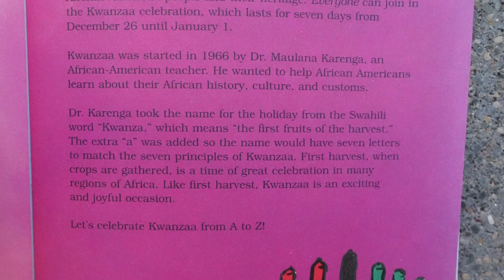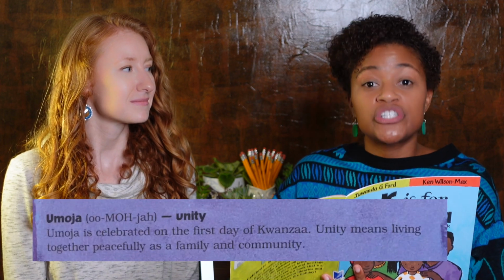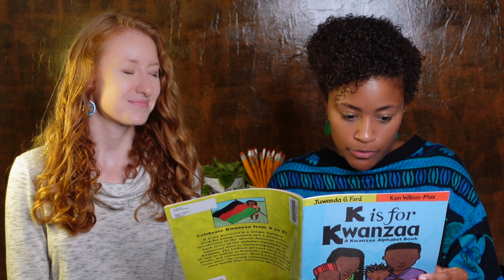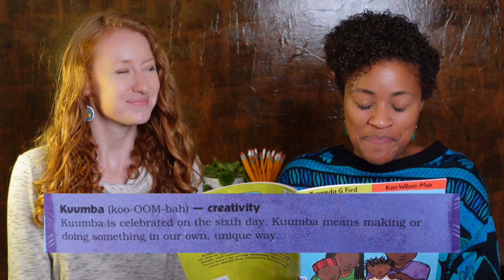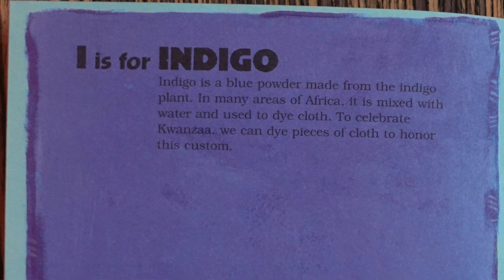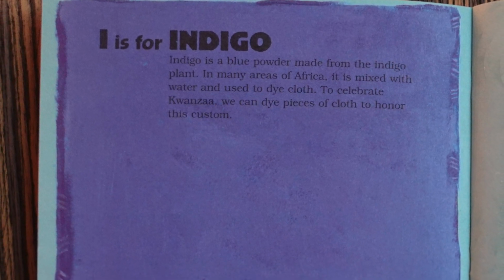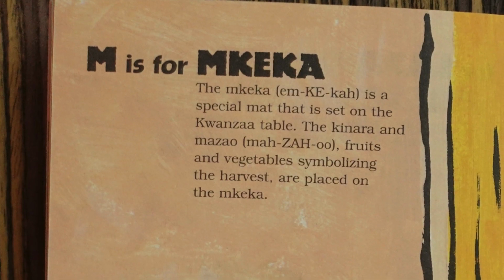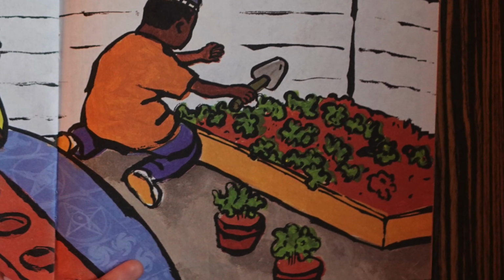K is for Kwanzaa | Holiday Special | Read Aloud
Join 2 Teachers, Ms. B and Ms. Huffman, as we learn about Kwanzaa by reading ​K is for Kwanzaa by Juwanda G. Ford and illustrated by Ken Wilson-Max.

Practice your Swahili along with us as we go through the seven principles of Kwanzaa and then the alphabet, with each letter representing a different word used for the African Holiday. Happy Reading!

Want to know what Ms. Huffman and Ms. B are up to?